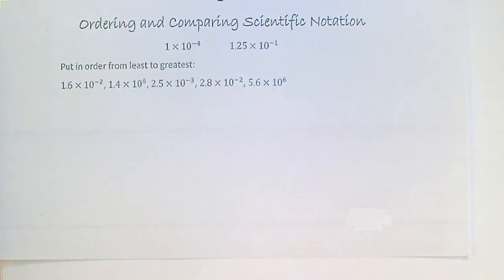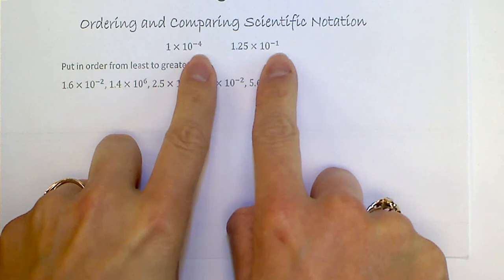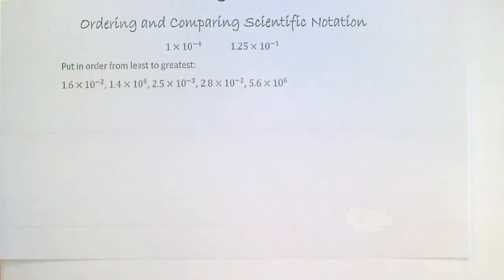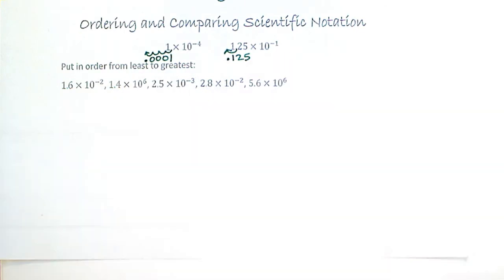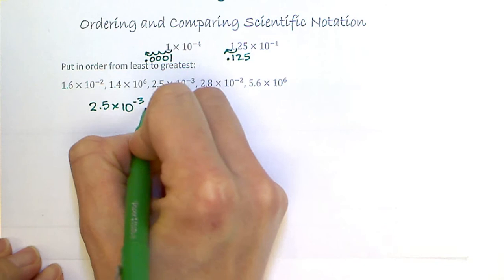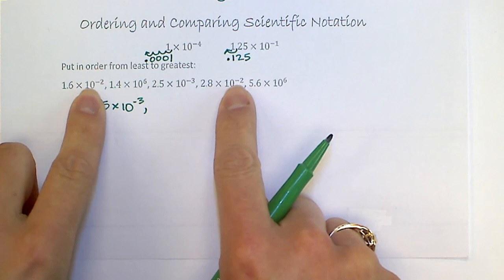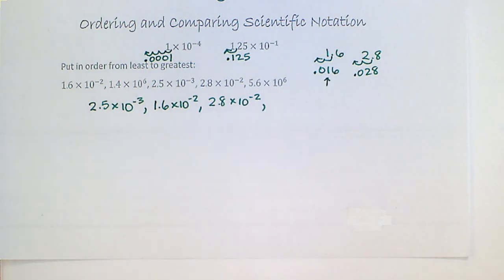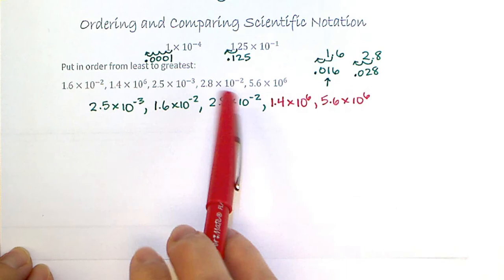Algebra 6B Video3